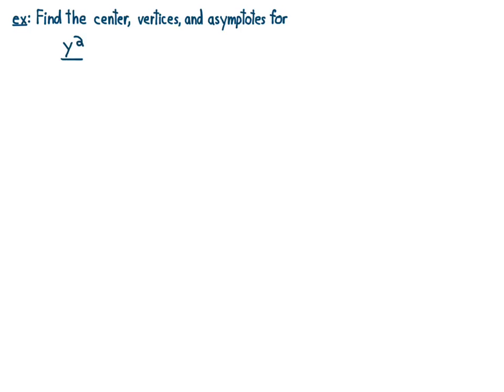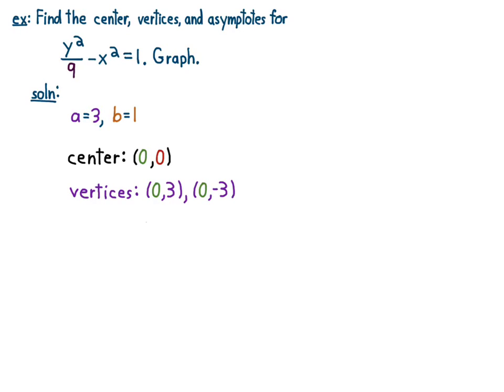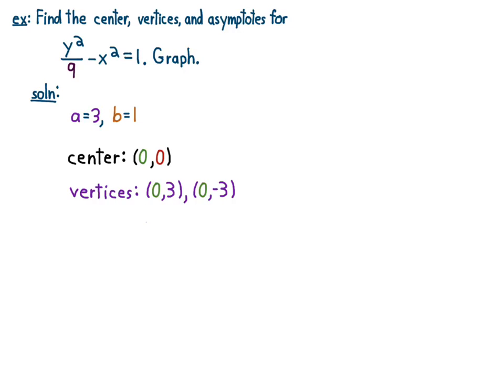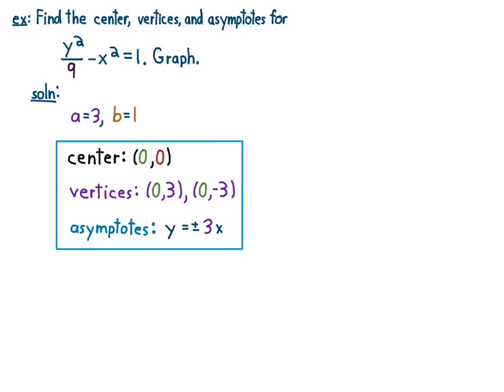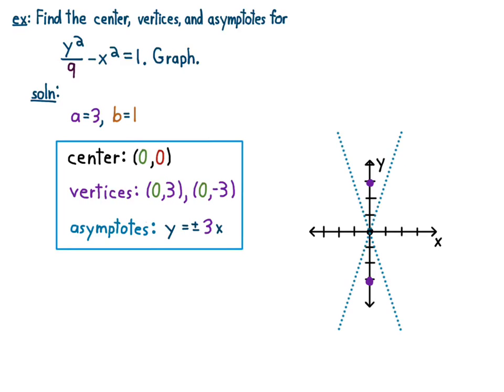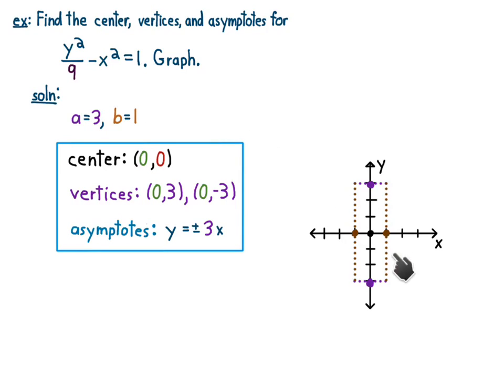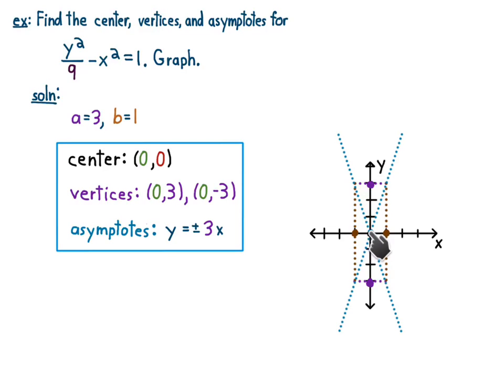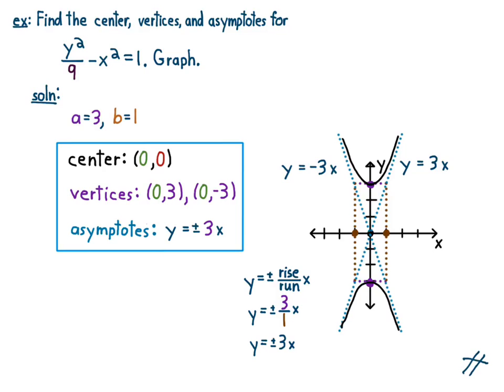9 4 8 The Hyperbola Part 4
Math 1200 Algebra. Graphing a hyperbola. With center at the origin.